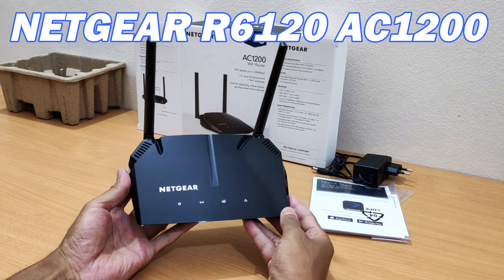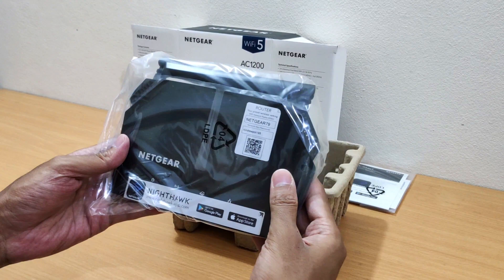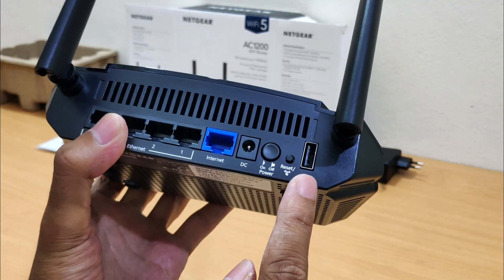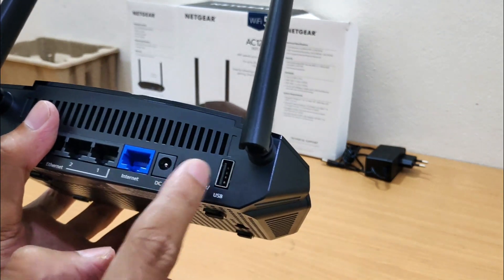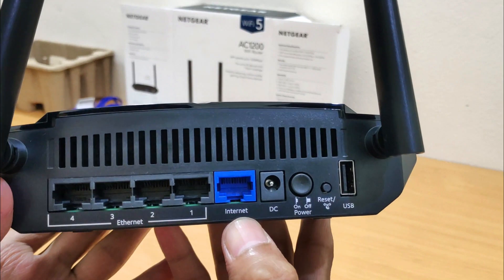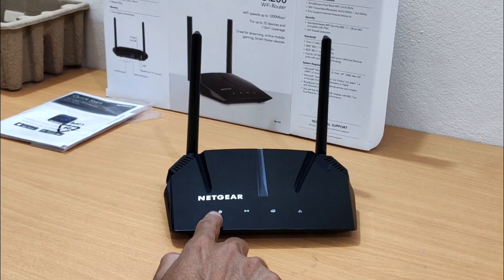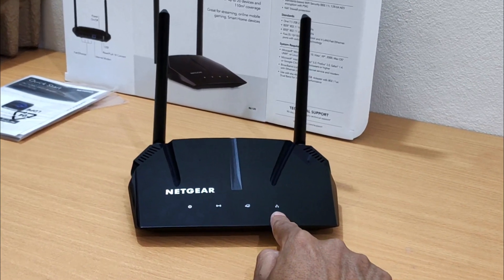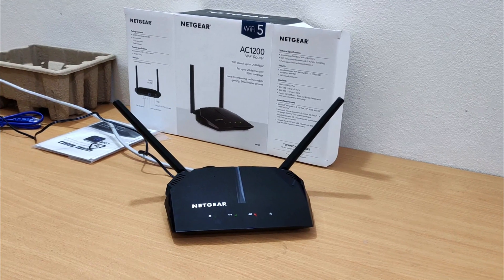Netgear AC1200 R6120 Wi-Fi Router Unboxing and Review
Netgear AC1200 R6120 Wi-Fi 5 1200Mbps Dual Band Wireless Router Unboxing and Review.
Netgear R6120 AC1200
Netgear R6230 AC1200 (GIGABIT)
Netgear R6120 Wireless AC1200 Mbps Dual Band Gaming Router Router Review and Unboxing Full Video.
Netgear AC1200 R6120 WiFi Router Chapters:
0:00 Netgear AC1200 Wi-Fi Router.
0:22 Netgear AC1200 R6120 Unboxing.
0:42 Netgear AC1200 R6120 Overview.
1:01 Netgear R6120 Rear Side.
2:17 Netgear R6120 Antennas.
2:30 Netgear AC1200 R6120 LED Light.
3:07 Netgear AC1200 R6120 Bottom side.

The NETGEAR AC1200 Dual-Band Wi-Fi Router delivers AC Wi-Fi speed 3x faster than older standards. This router offers improved performance and wireless coverage for your entire home. Get the speed you need for smooth HD streaming and online gaming throughout your home, through a secure and reliable connection to the Internet. Compatible with next-generation Wi-Fi devices, this router is also backward compatible with 802.11 a/b/g/n devices. Advanced features include Ready SHARE USB access for wirelessly accessing and sharing USB storage.